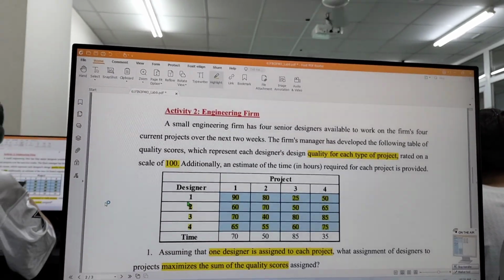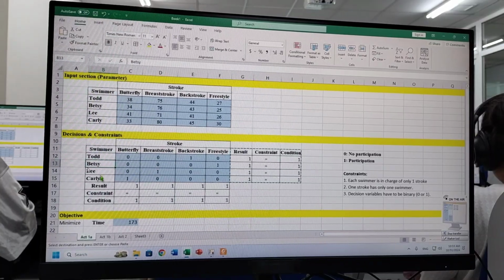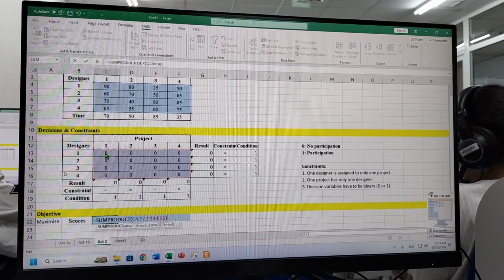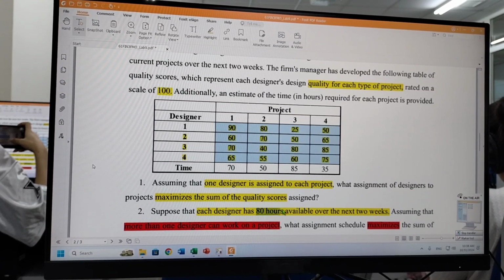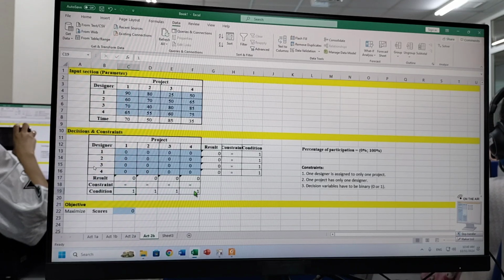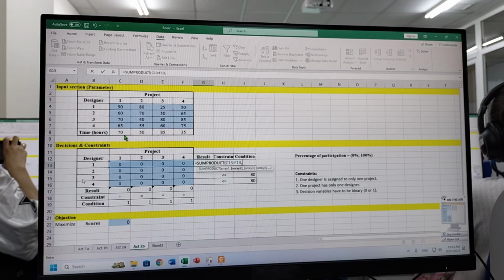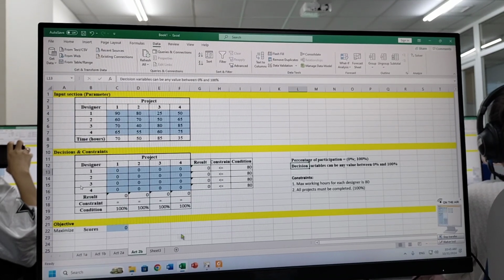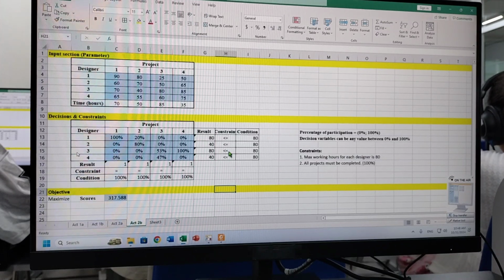15 tháng 11, 2024